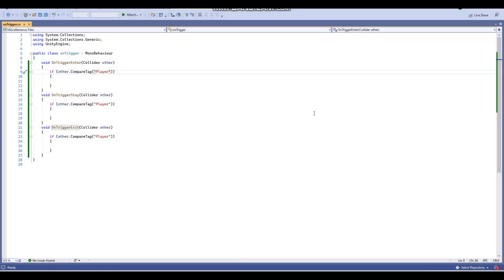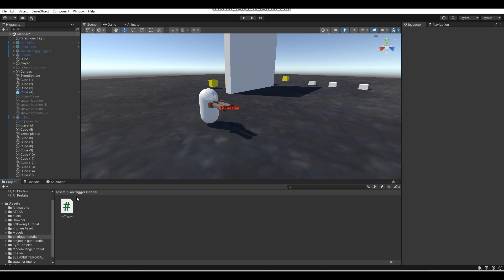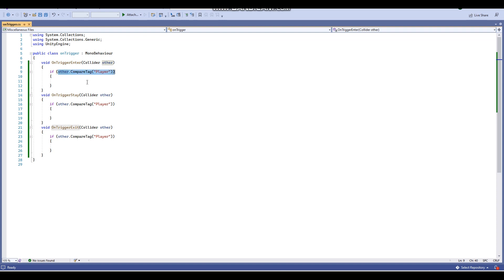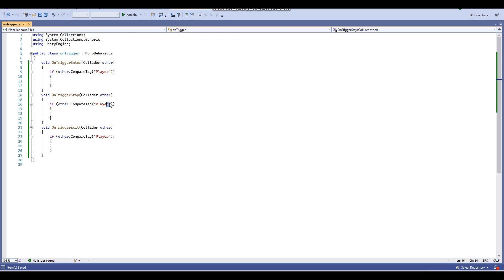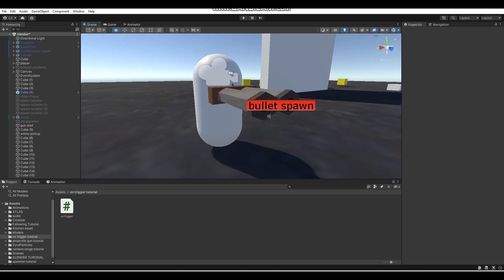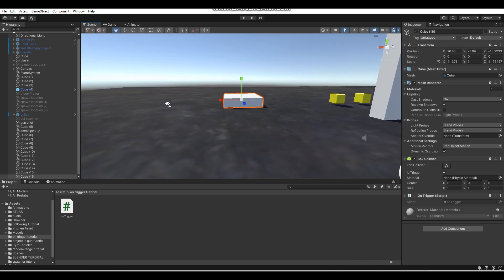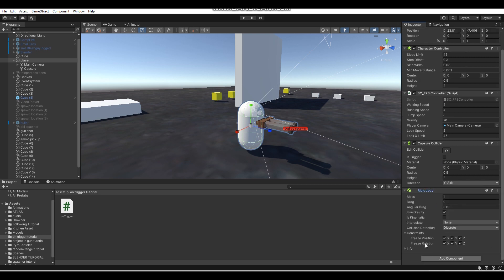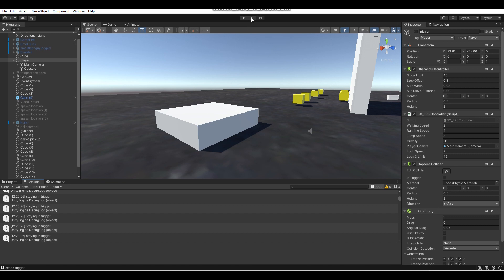The Basics of OnTriggerEnter, OnTriggerStay, & OnTriggerExit in Unity C#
In this Unity C# tutorial, I teach you guys the basics of the OnTriggerEnter, OnTriggerStay, and OnTriggerExit voids.

*Example script will be in pinned comment.*